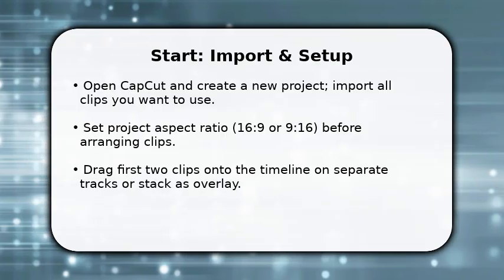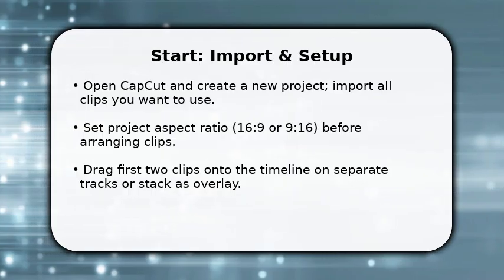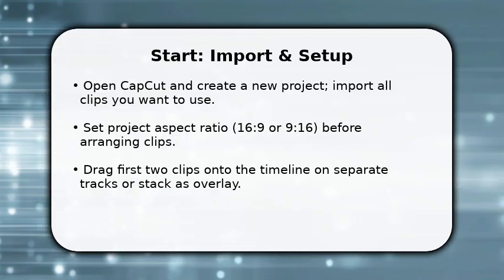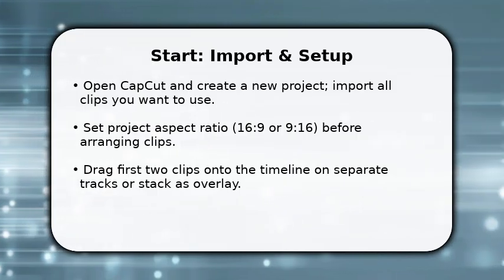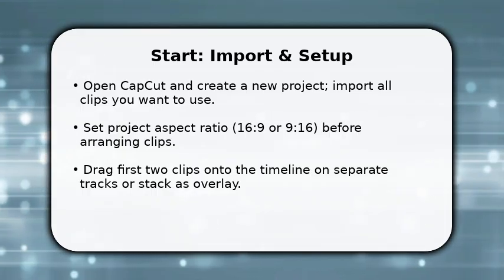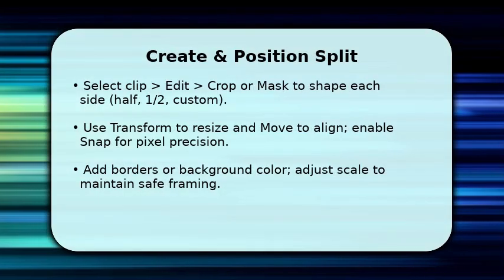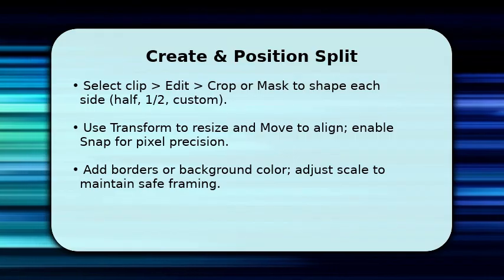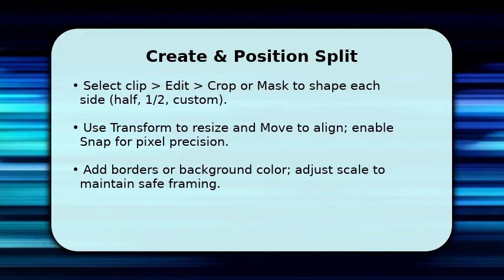How to Do Split Screen on Capcut - Easy Guide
Discover the simplicity of using split screen in Capcut, a versatile video editing tool. This guide provides step-bythy instructions for beginners and advanced users alike to master multitasking with videos on their screens.

split screen,